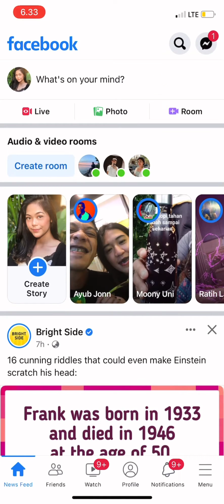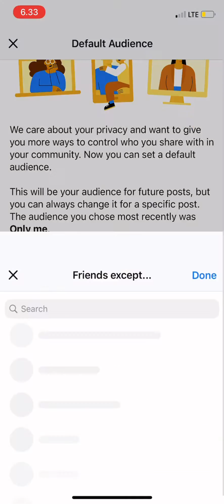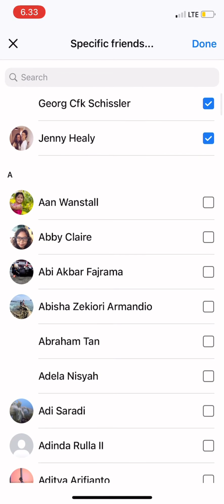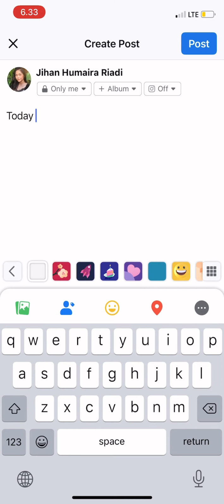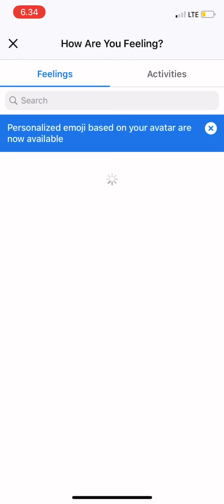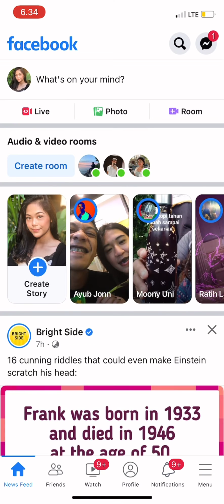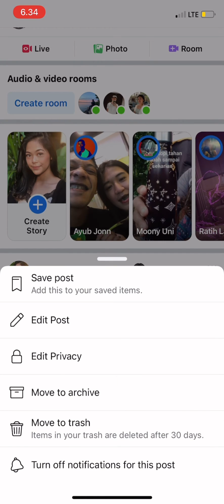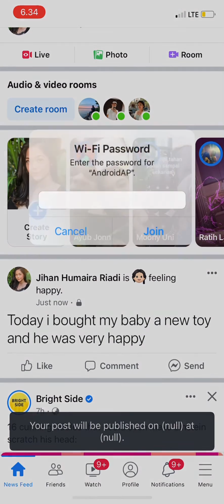How To Share And Manage Post On Facebook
Hi guys in this video I’ve shown you how to share and manage post on your facebook